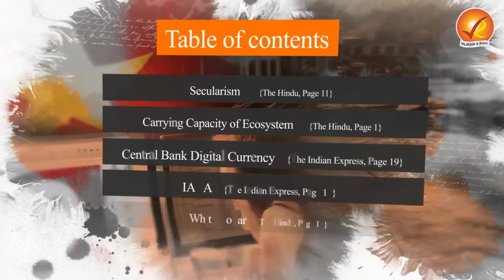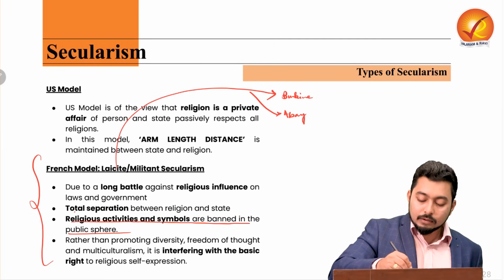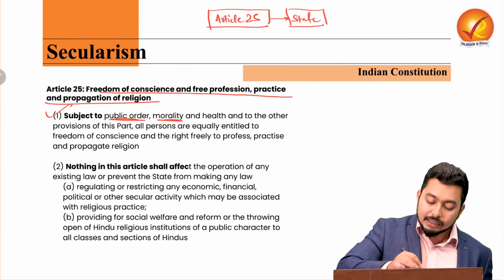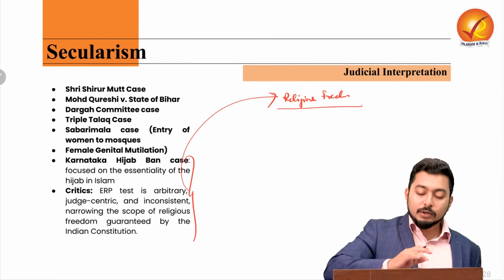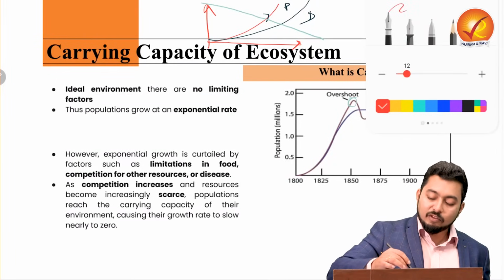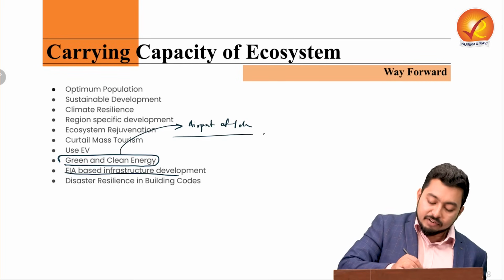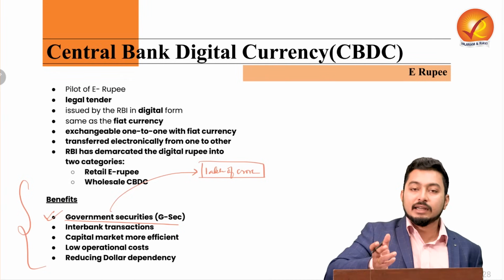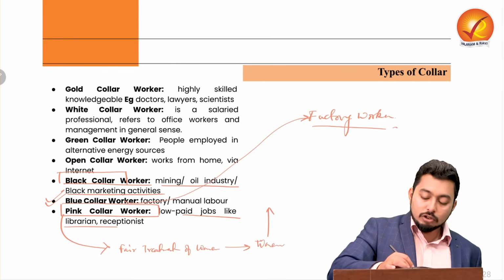The Analyst | Daily Newspaper Analysis | 5th September 2023 | Current Affairs Today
Welcome to “The Analyst” by Vajiram and Ravi IAS Institute, the best way to stay updated and informed about the latest current affairs for your civil services preparation.

Here we will provide you with a detailed and comprehensive analysis of the most important news and events from The Hindu and Indian Express newspapers.

This will help you to enhance your knowledge, skills, and confidence in dealing with current affairs, and to make you a better analyst of the world around you.

You will also get access to “Analyst Handouts” for each session, which will help you revise and consolidate your learning.

Introduction (00:00)
Topics Overview (00:15)
Secularism (00:41)
Carrying Capacity of Ecosystem (23:26)
Central Bank Digital Currency (38:51)
IAEA (46:47)
White Collar (49:29)